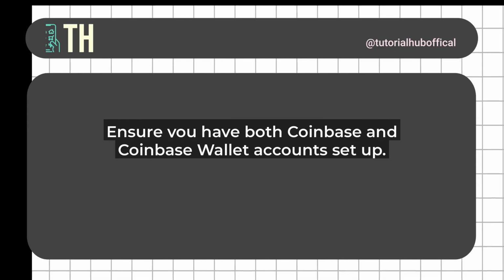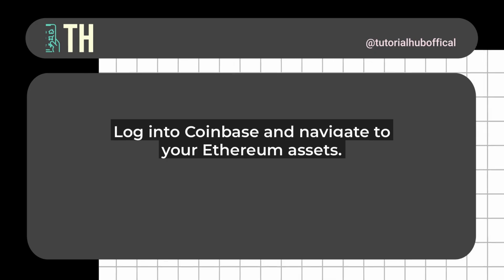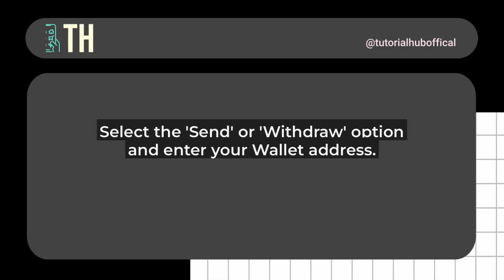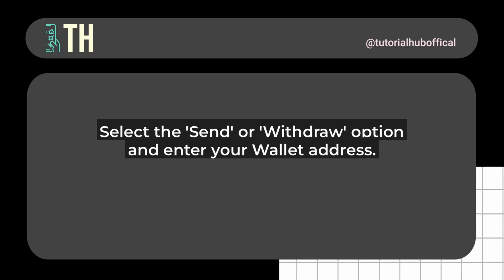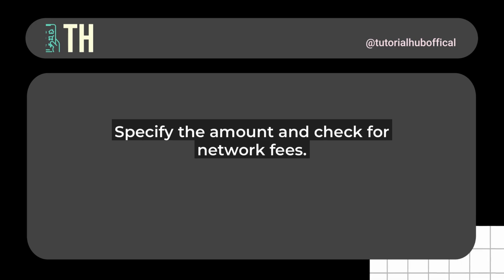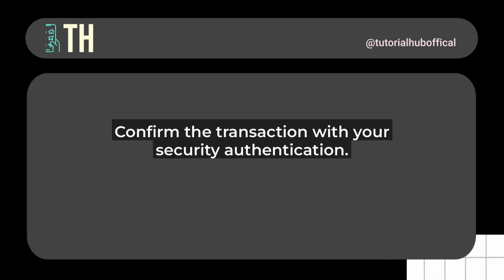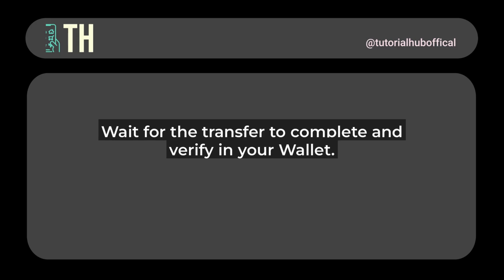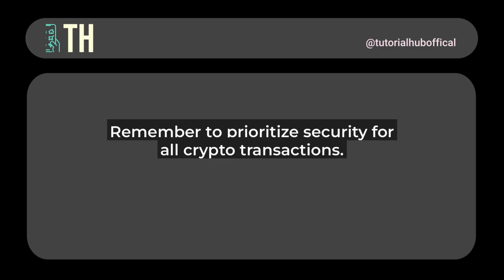How To Withdraw Ethereum From Coinbase To Coinbase Wallet 2025